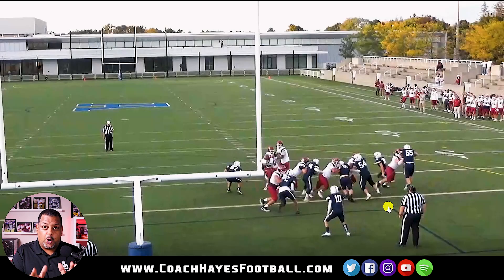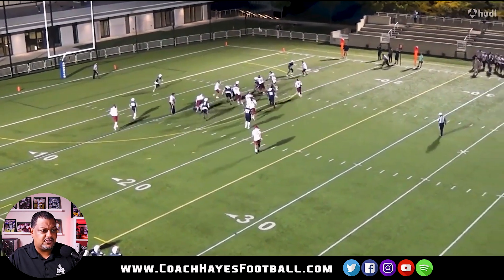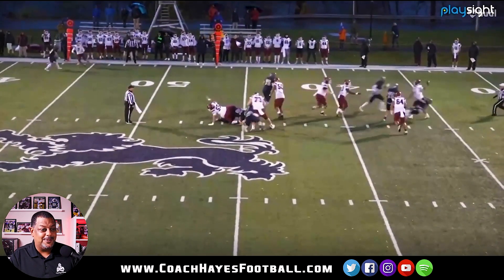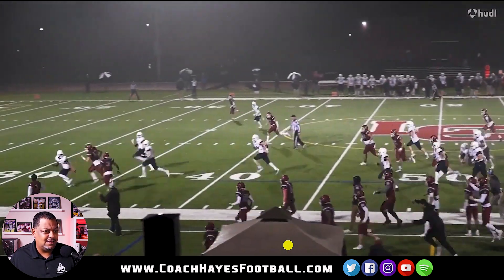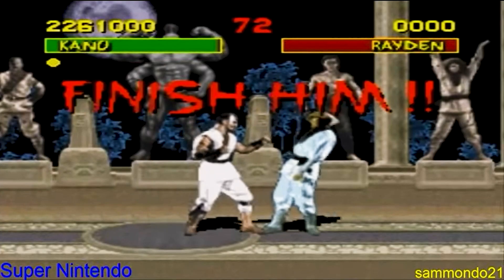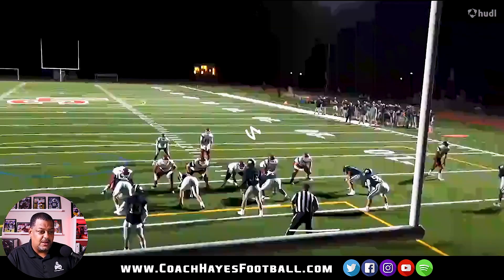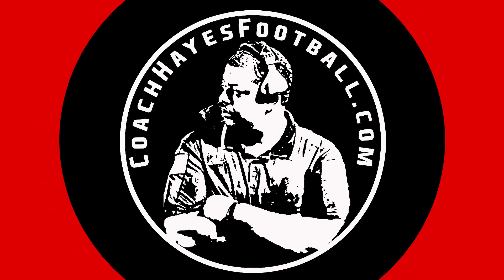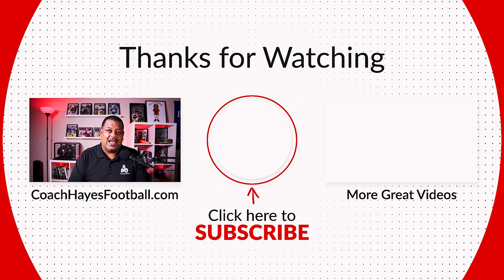4⭐ OT | Olaus Alinen Highlights | Europe's #1 player is a beast.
Top 5: RollTide GoDawgs GoCanes ScoDucks or gobucks

Featured Athlete
Today we feature Olaus Alinen from Loomis High School in Winsor, CT. He is 6'6" - 315 lbs. and plays Offensive Tackle. He is a 4-star recruit according to 247 Sports.

Coach Hayes Football has created a segment called W.R.E. (Watch - React - Evaluate). In this segment, we will be watching player highlights and giving an unbiased reaction and evaluation based solely on the highlight film.